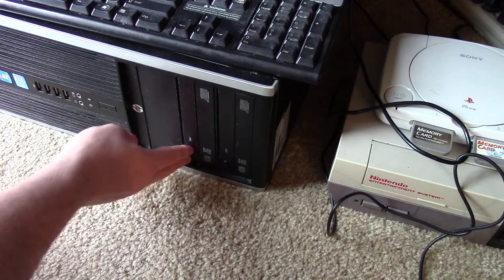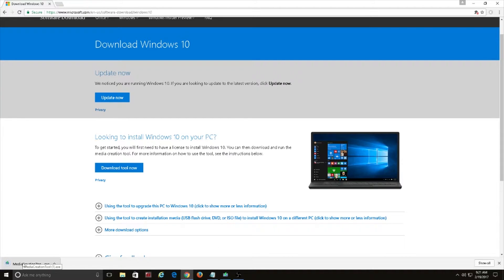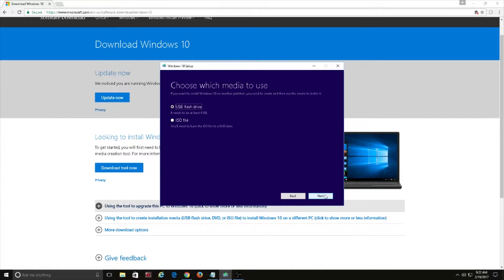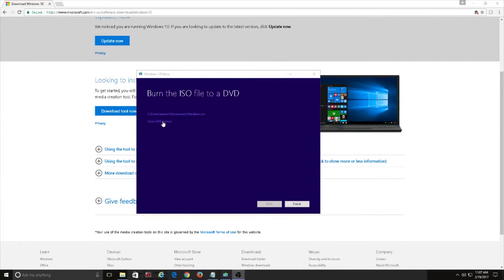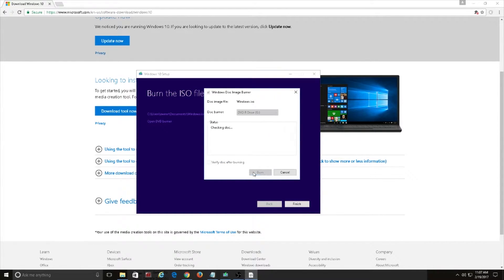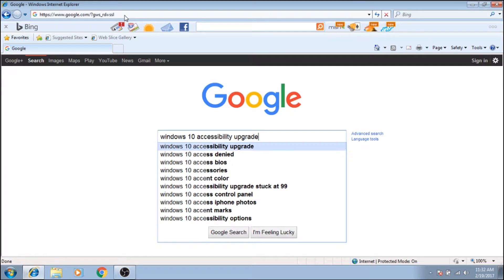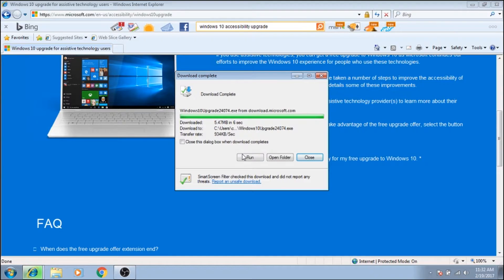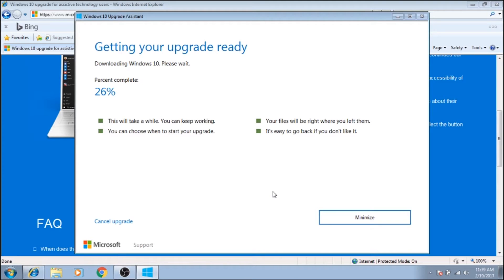💻 Free Windows 10 upgrade Win 7 & 8 key (Computer Basics)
Did you miss the free Windows 10 upgrade? Well today I am going to show you how you can still legitimately get it for free.

Method One: (((THIS METHOD STILL WORKS)))

Download MediaCreationTool
create instalation media for another PC
Let Media Creation Tool download an ISO FILE
open DVD burner and create the disk
Fresh install and register with Windows 7 key

MediaCreationTool for Windows 10 ISO clean install

Method Two: (((THIS METHOD HAS SINCE EXPIRED 2018)))

1. download Accessibility installer
2. Run upgrade
3. register with windows 7 key

Accessibility installer

Linux Penguin stress toy: